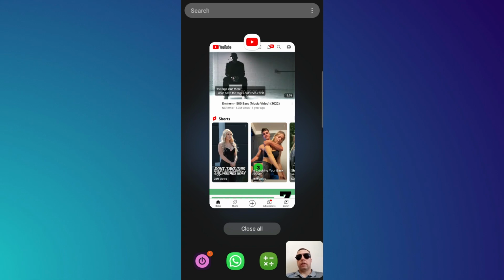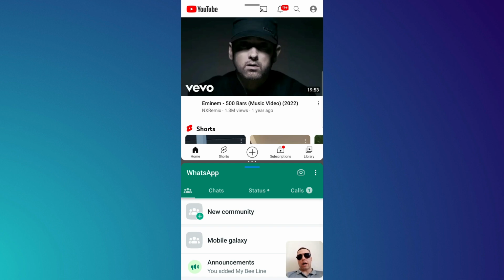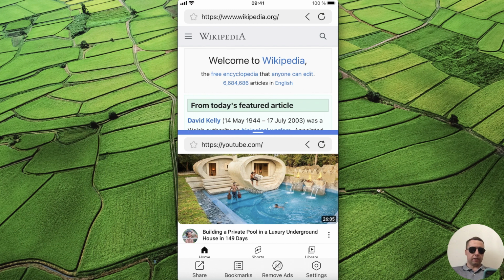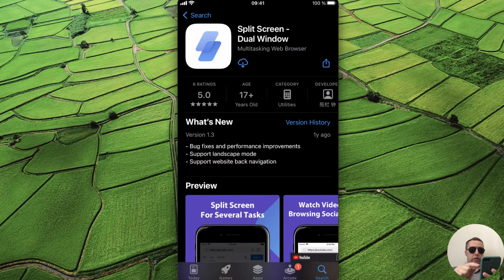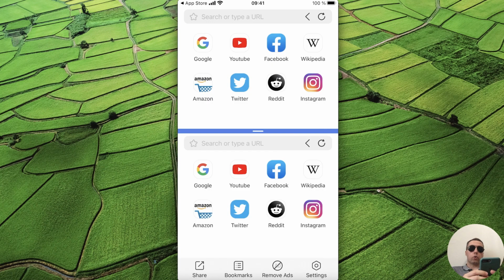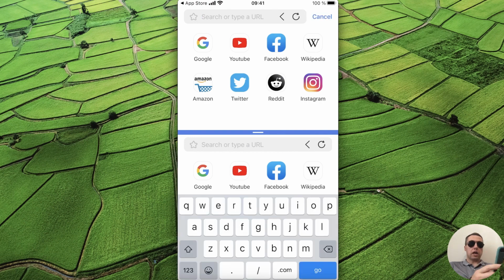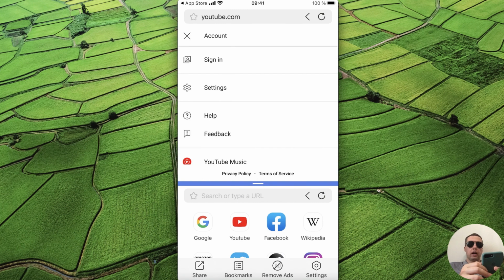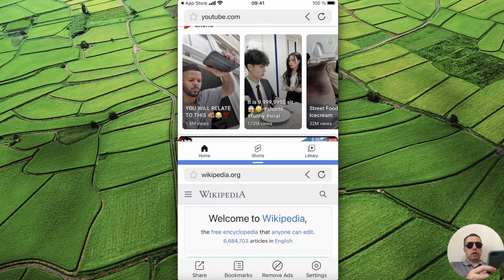Unlock multitasking mastery: How to Split Screen on your iPhone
In this video, we'll show you how to split screen on an iPhone. This is a great way to use your iPhone as a dual screen device!

If you're using an iPhone and you want to use it as a dual screen device, then this video is for you! We'll show you how to split screen on an iPhone so you can have two windows open at the same time. This is a great way to work on two projects at the same time, or to watch two videos at the same time!